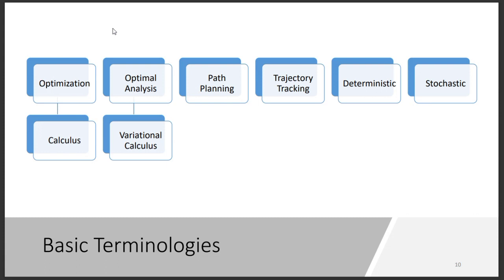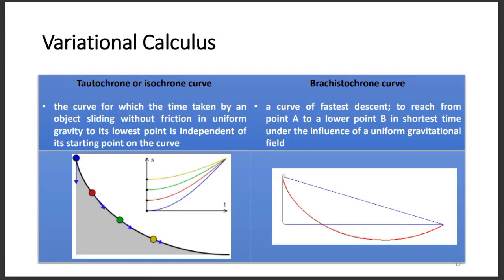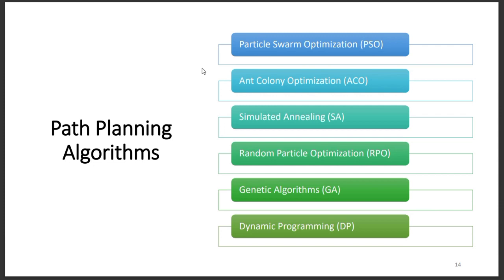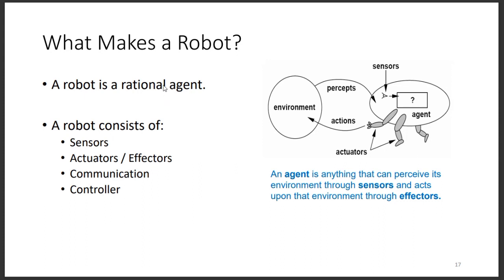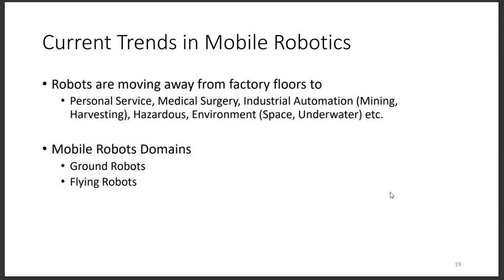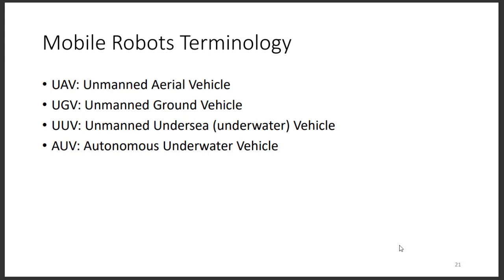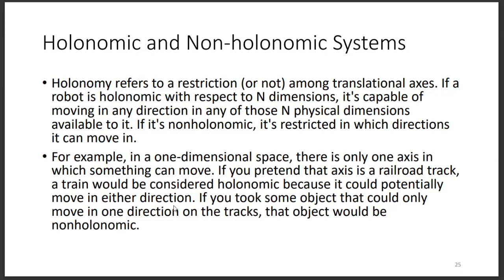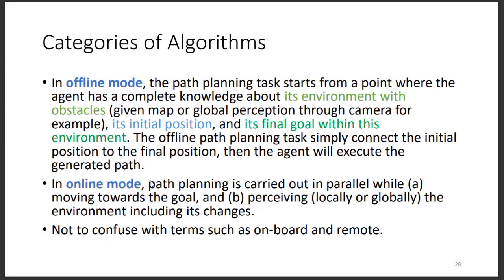Path planning for mobile robot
first introductory lecture about Path planning for mobile robots